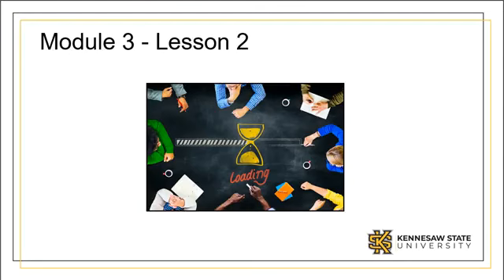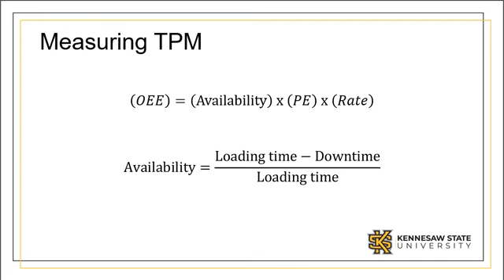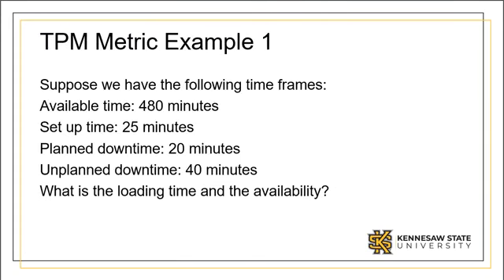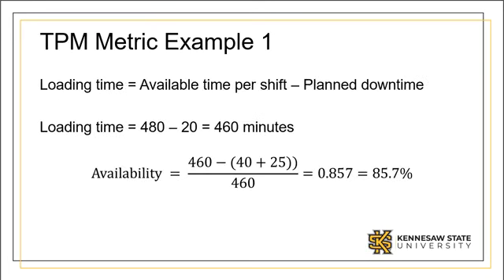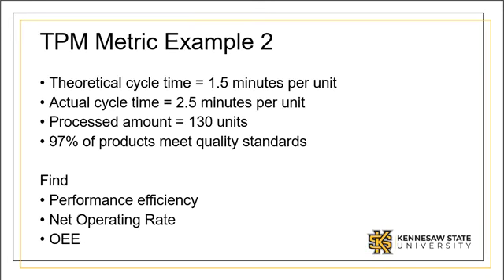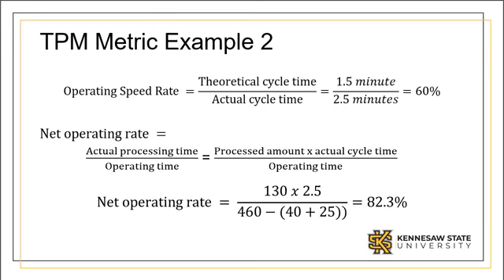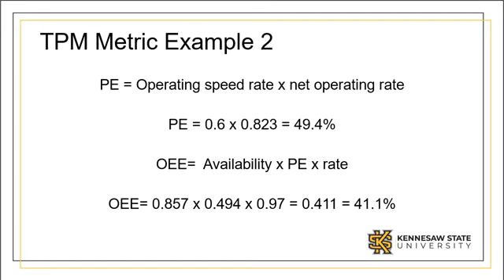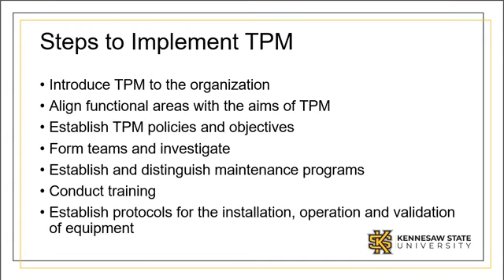11 Assessing Total Productive Maintenance